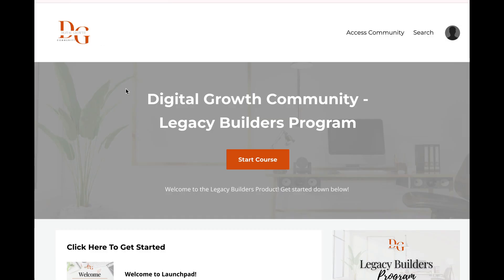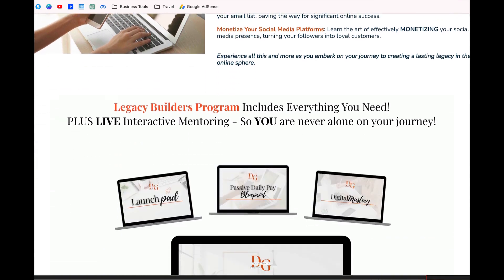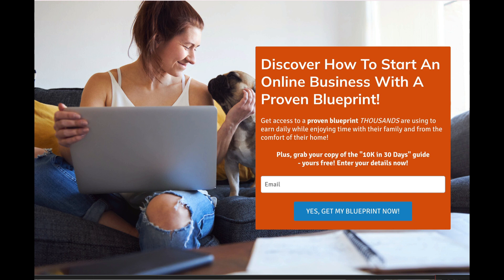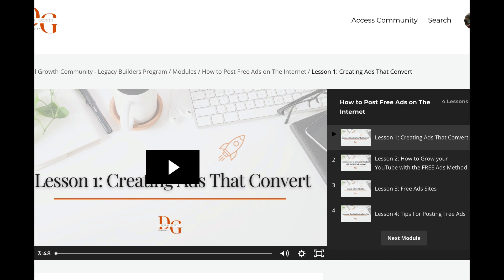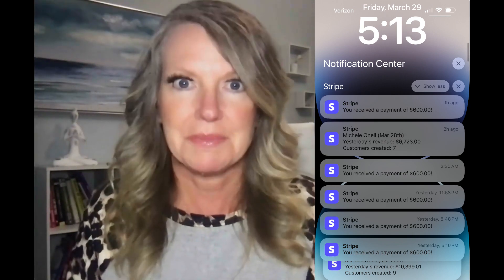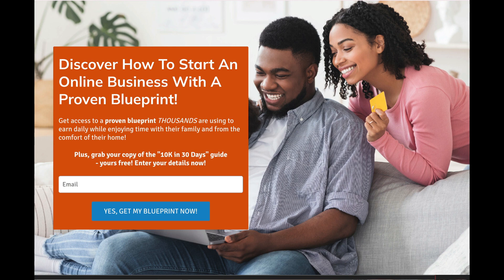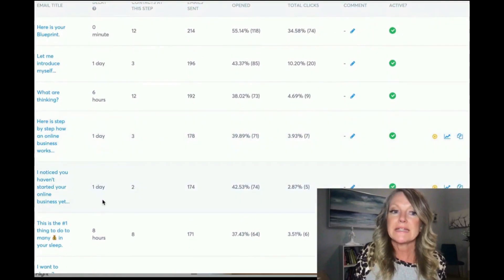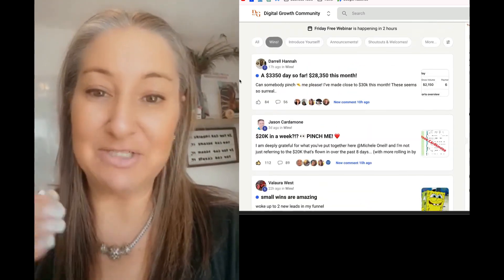The Legacy Builders Program - A Complete Step by Step Breakdown Of How It Actually Works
The Legacy Builders Program is an e-learning opportunity with the potential for high daily returns.

– see for yourself why I am crushing my retirement and how hundreds of single mothers, stay at home mothers, retail workers, teachers, nurses and almost any profession you can list are earning exceptional part-time and fulltime incomes.

Utilising the power of Master Resell Rights we offer 4 income streams giving people a range of options depending on their budget.

Your investment will provide you with lifetime Master Resell Rights to the products you purchase and will provide you with a step-by-step blueprint that you then follow to establish a highly profitable business.